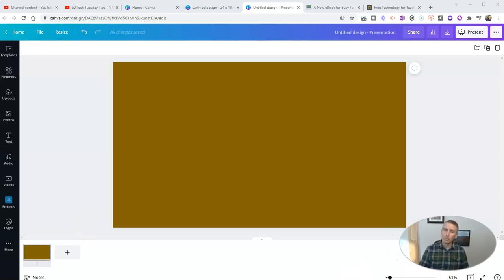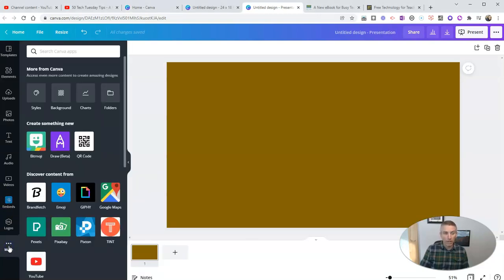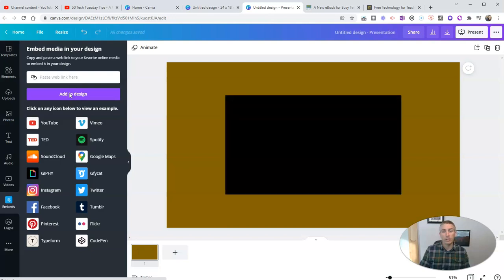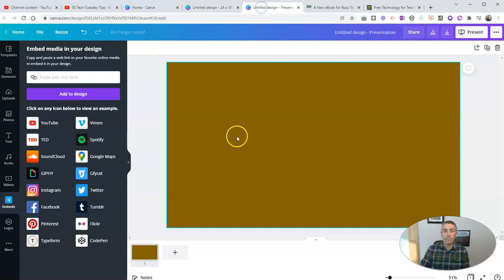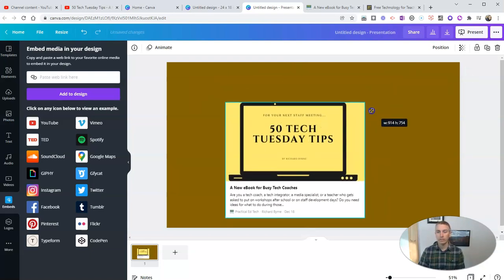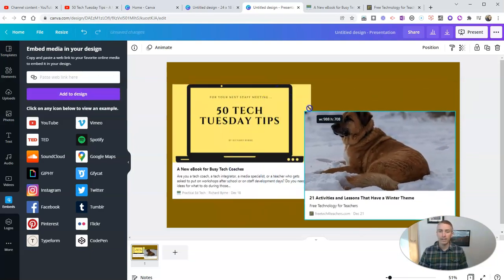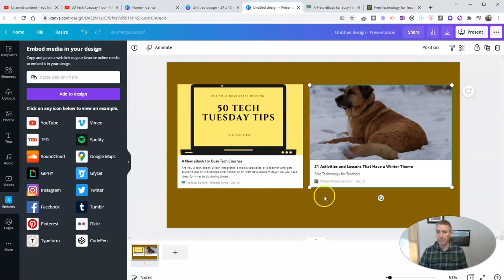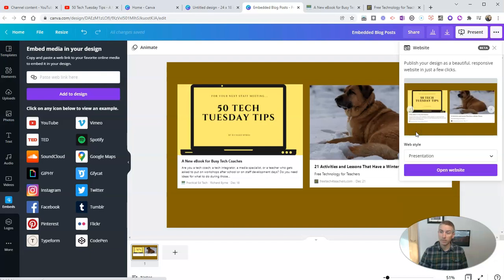How to Embed Videos and Blog Posts Into Canva Designs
🏫 Take a course with me: 🏫